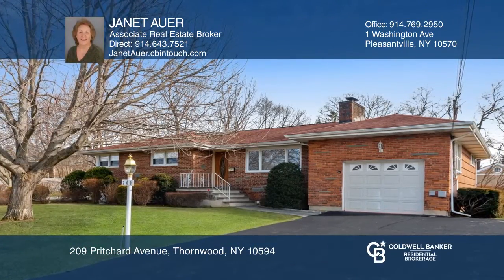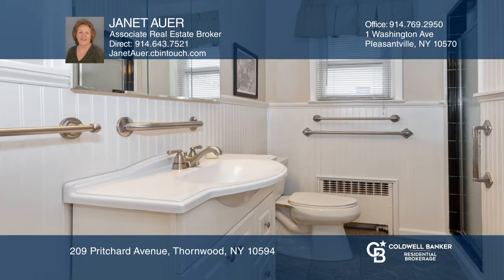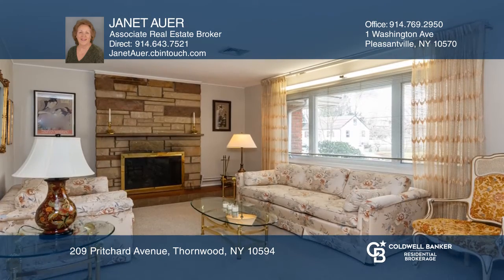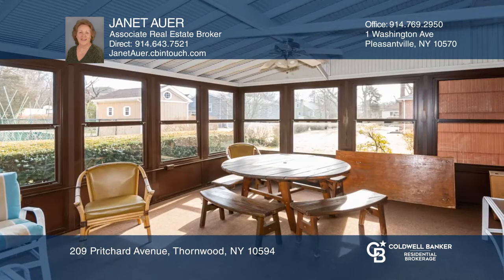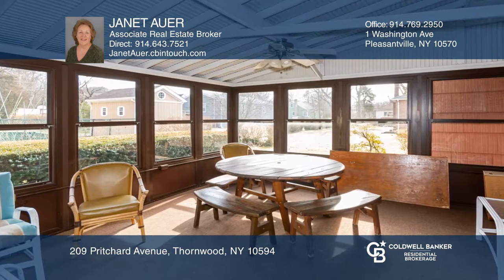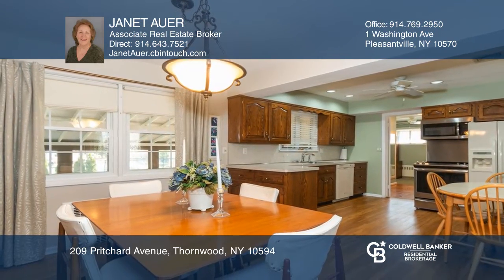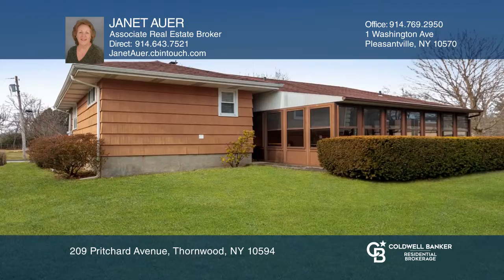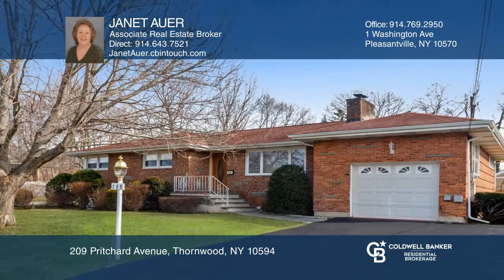209 Pritchard Avenue Thornwood, NY | ColdwellBankerHomes.com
209 Pritchard Avenue, Thornwood, NY

Custom-built brick and shingle ranch on an ideal corner lot on a serene street. Meticulously maintained three bedrooms, one and one-half baths (renovated) home offers a laundry and mud room off the garage, wood flooring and living room with a fireplace. There is a large screened porch (14 x 22.6 inc